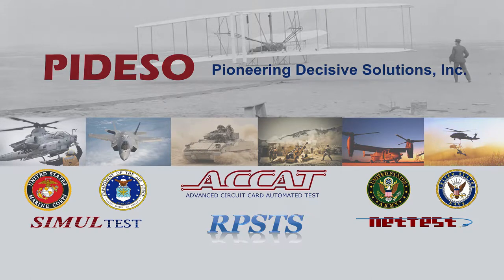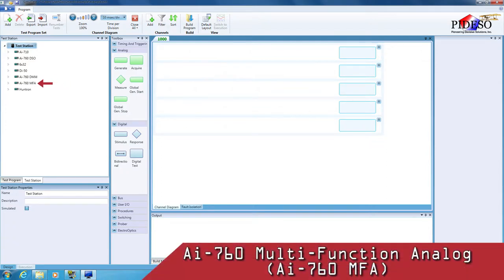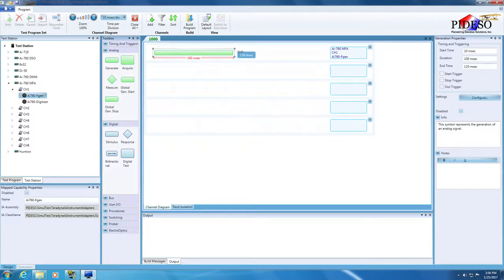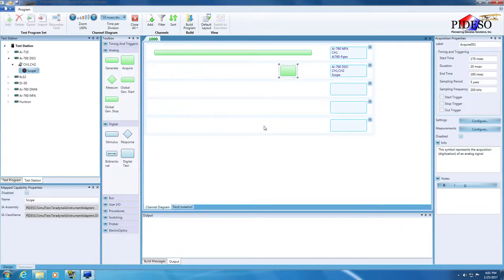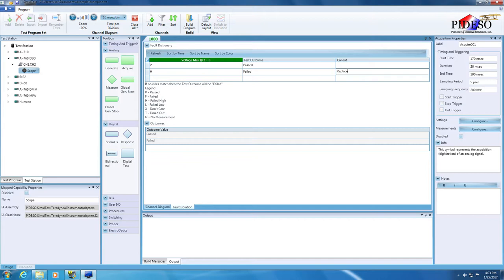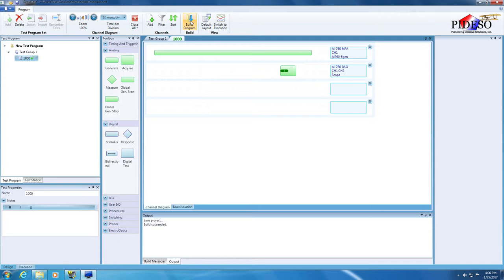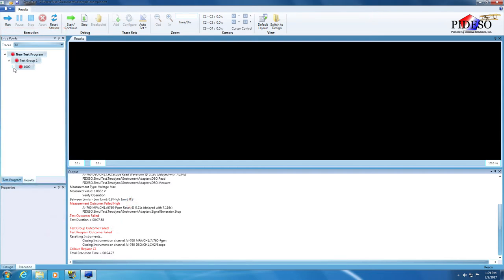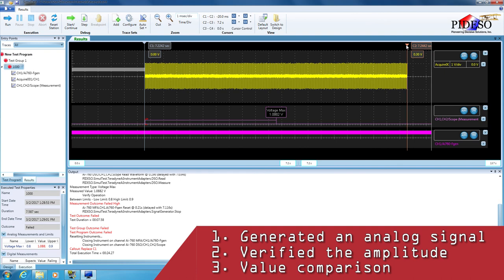PIDESO SimulTest Tutorial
This tutorial provides an in-depth description of creating a basic functional test in the PIDESO SimulTest software used with the new ACCAT ( Advanced Circuit Card Automated Test ) system. The ACCAT system utilizes the Huntron Access Dual Head Prober in conjunction with off-the-shelf test instrumentation and Interface Test Adapters (ITA) to provide complete functional testing of circuit cards.